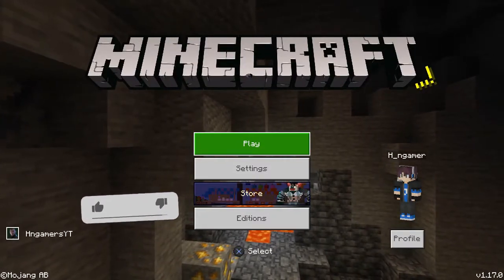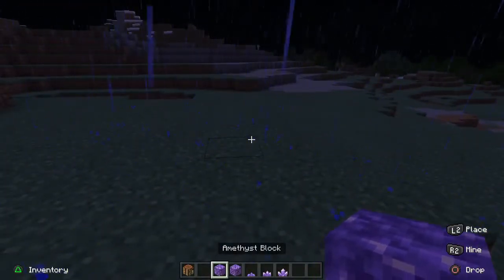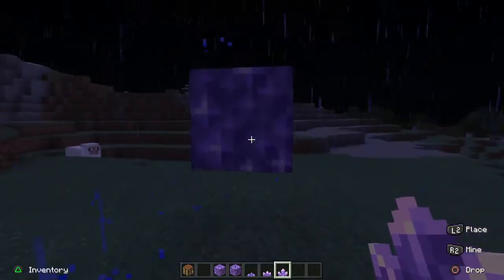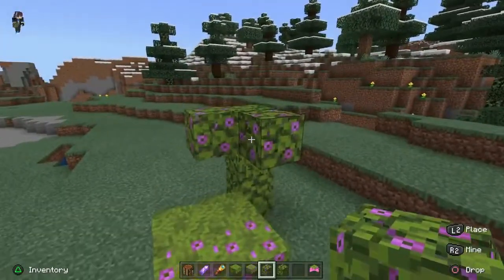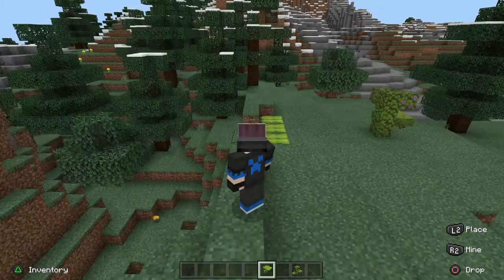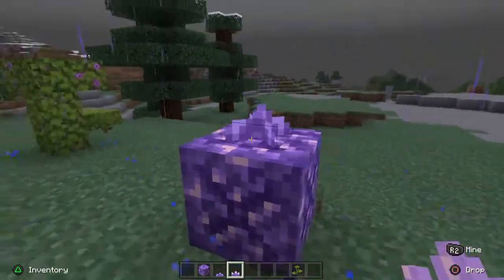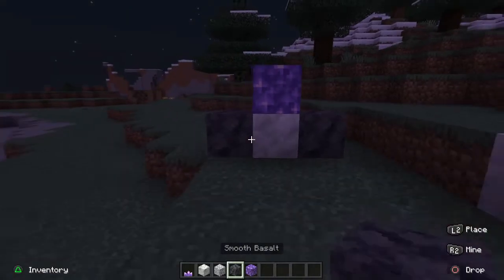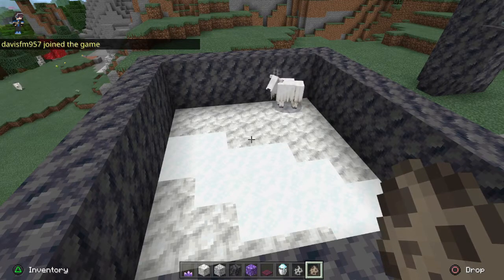HIDDEN FEATURES IN MINECRAFT 1.17 PART 1 UPDATE!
I go live on youtube every friday at 4pm & sunday at 2pm uk time be sure to come say hi!